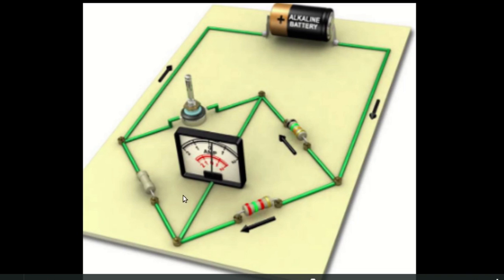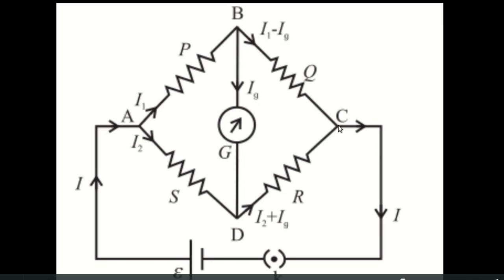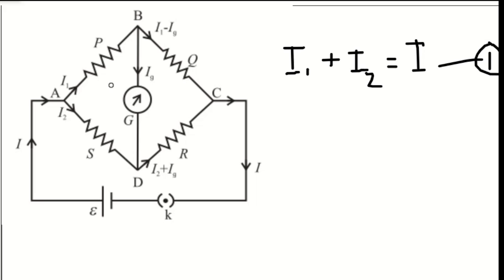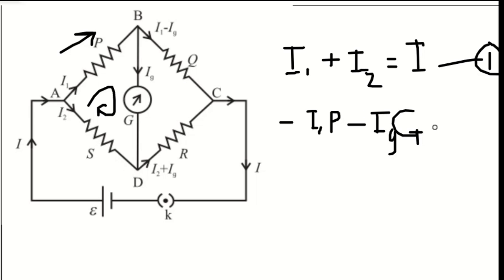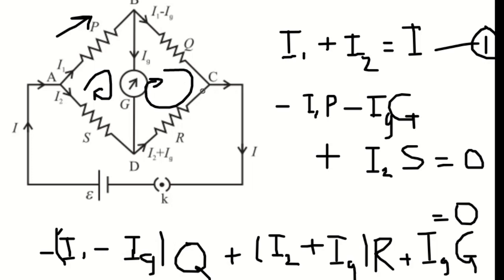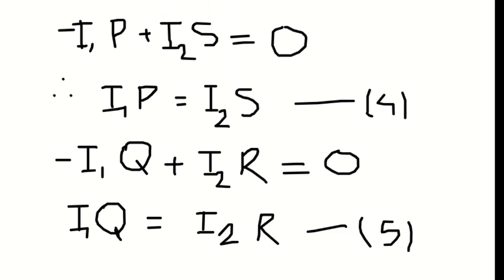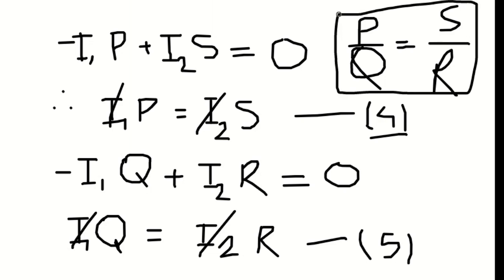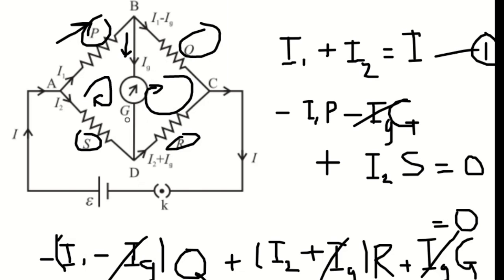Wheatstone bridge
12th Physics
Topic : Current electricity
Point discussed : Wheatstone bridge